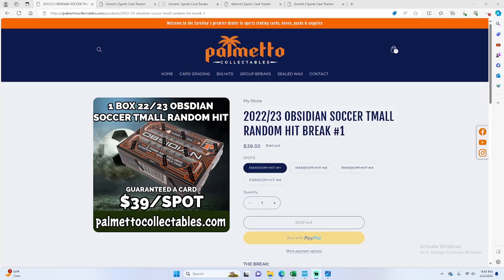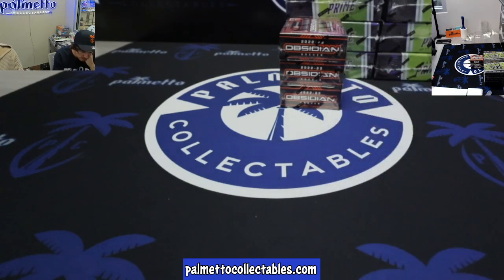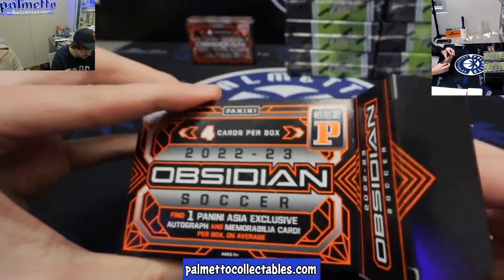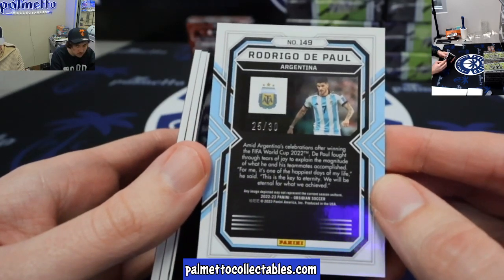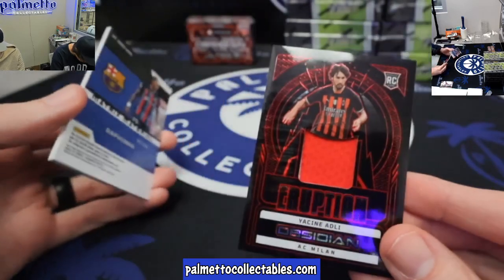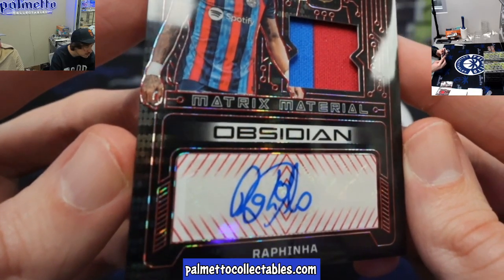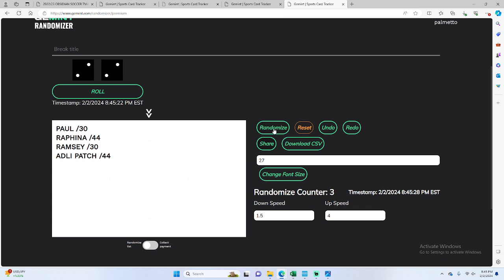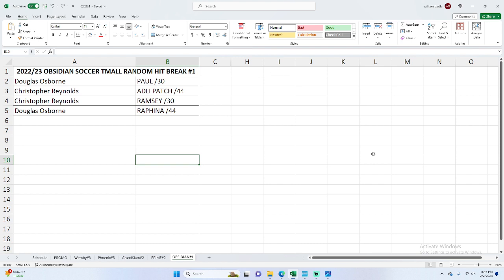2022/23 OBSIDIAN SOCCER TMALL RANDOM HIT BREAK #1